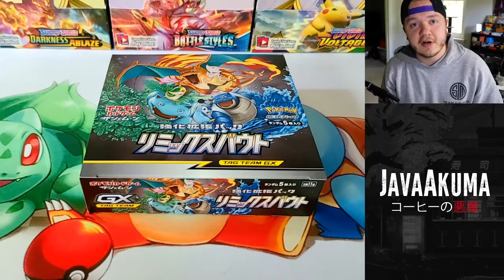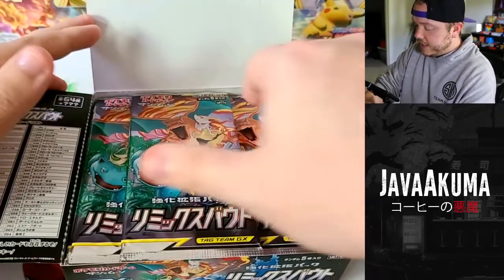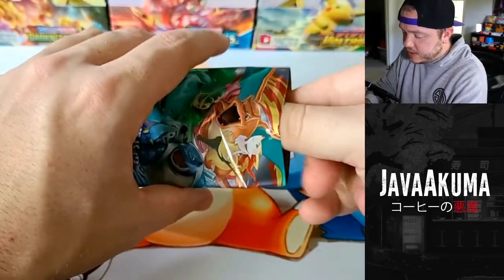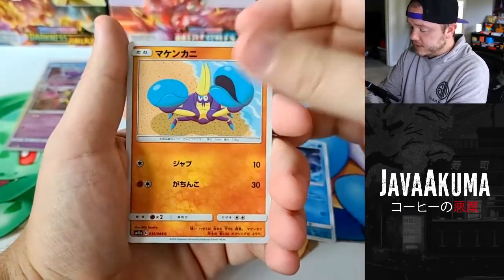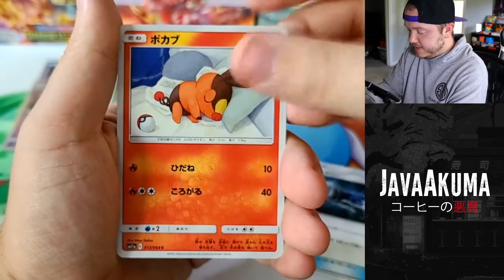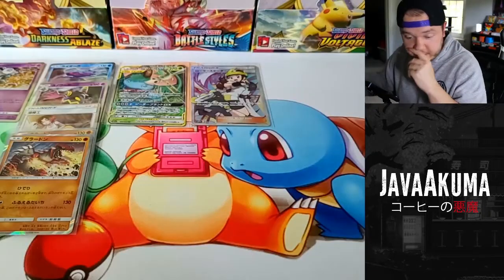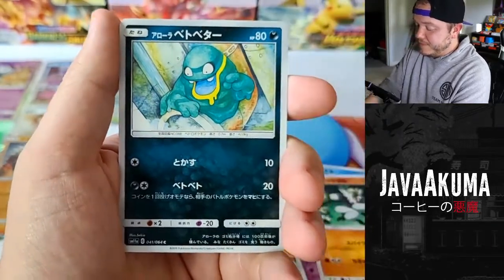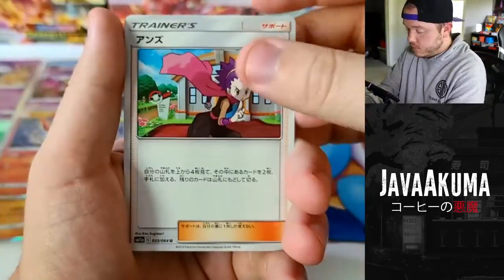Opening Remix Bout Japanese Pokemon Card Set - Two Secrets!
Java opens a Remix Bout Pokemon Card box for the first time!